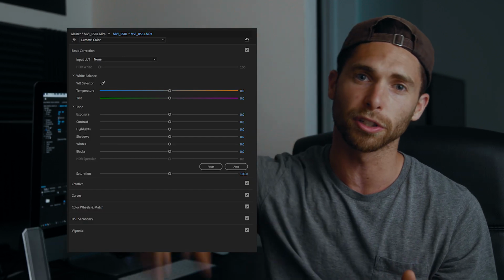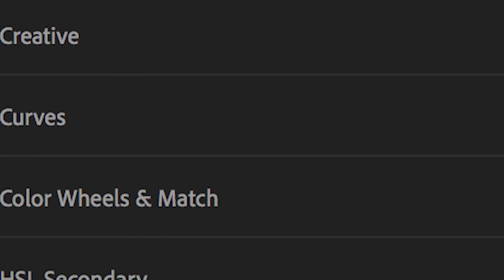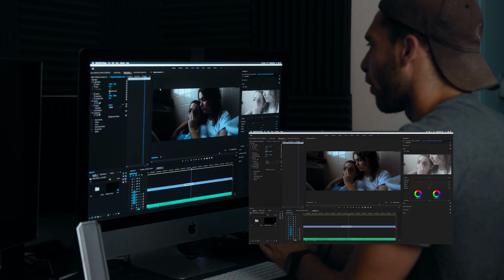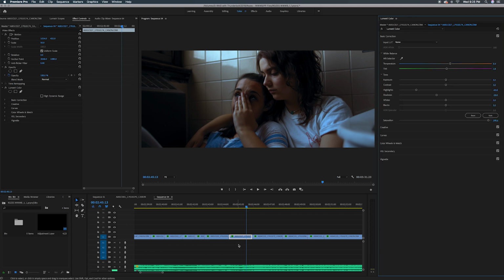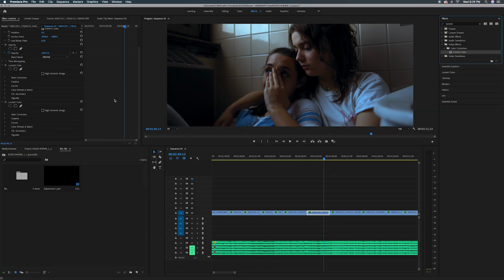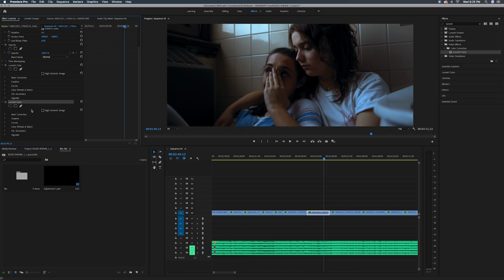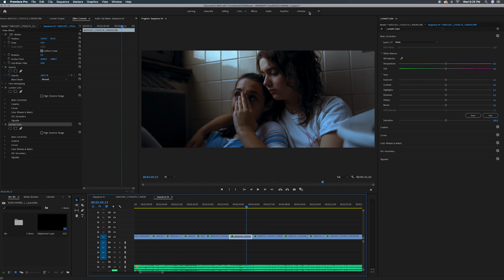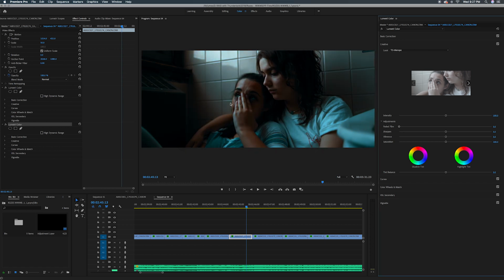How To Apply LUTs the Right Way in Premiere!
Quick little tutorial on how I apply creative LUTs to my footage. I prefer to do it at the end because I feel as though it does the least amount of damage to the quality of my image. Let me know if this was helpful for you or if you have any future topic suggestions!

MY GEAR!

Camera // Canon C200 + 1DXmkii
Lenses // Sigma 18-35mm f/1.8 + Sigma 24-70 f/2.8
Monitor// SmallHD 702
Lights // Aputure 120Dii + Aputure300D + 4ft Crossfade Quasars + Yongnuo Light Wand
Light Dome for Soft Light // Aputure Light Dome ii
Filters // Tiffen Black ProMist 1/8 + 1/4
ND // Tiffen 82mm Variable ND
Drone // DJI Mavic Pro
Glidecam // Devin Graham
Gimbal // DJI Ronin S
Cases // Nanuk 960 + Pelican 1510
Hazer // Hurricane 2D
Fast Editing External Drive // G-Tech 24TB Shuttle
C200 Baseplate // Small Rig
C200 External Batts // Anton Bauer Gold Mounts
Mic // Rode NTG3B
C- Stands // Neewer
Background Stand //
Backdrop Paper //